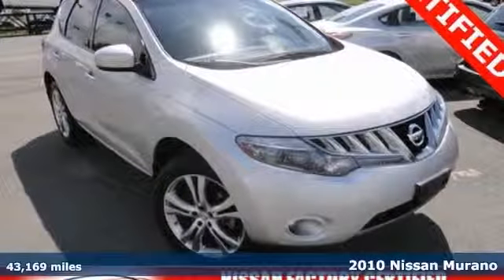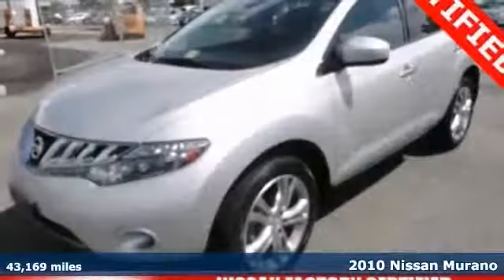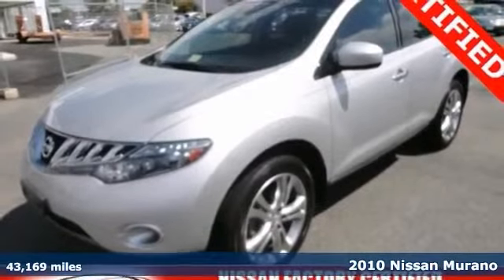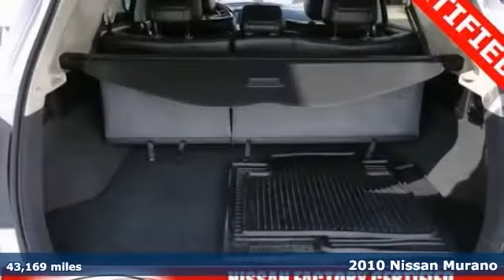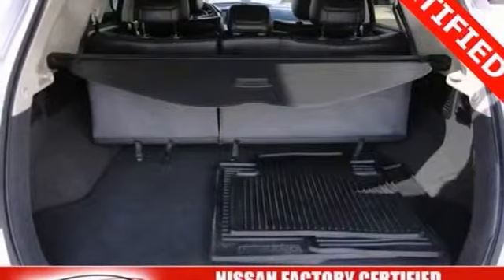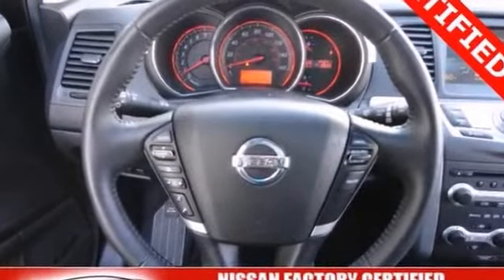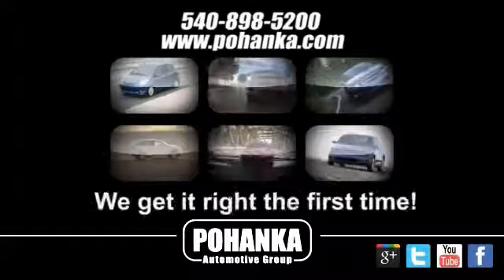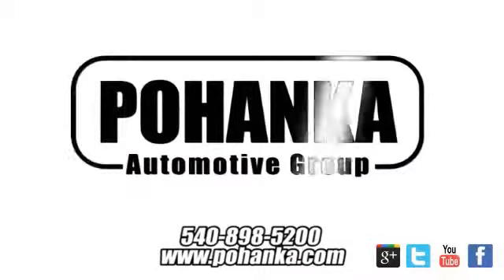2010 Nissan Murano Richmond VA Fredericksburg, VA